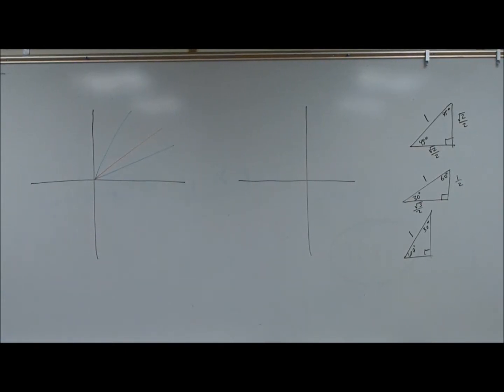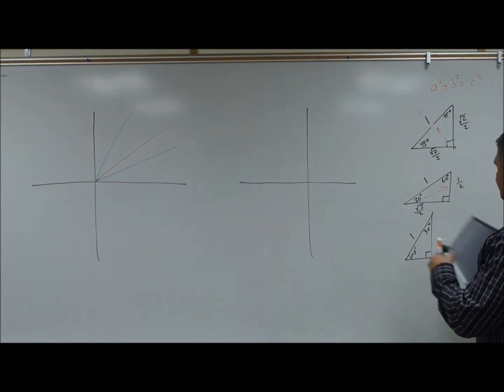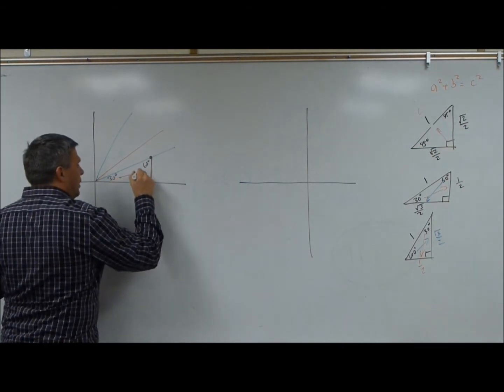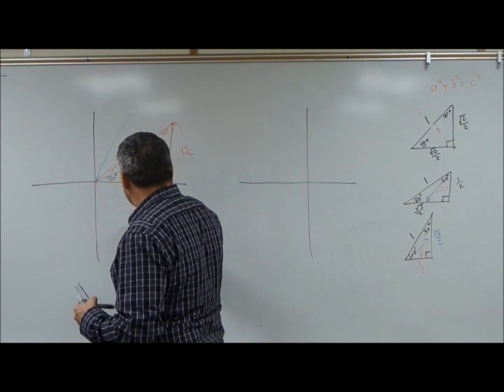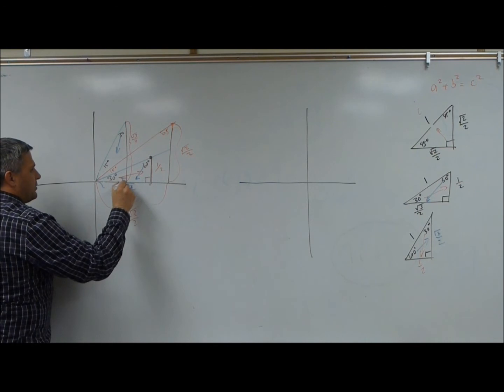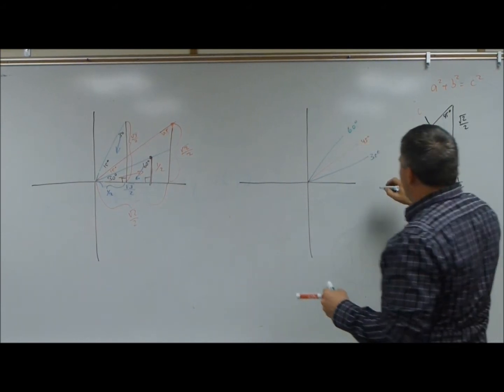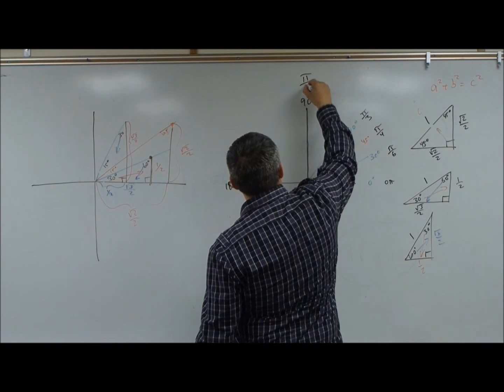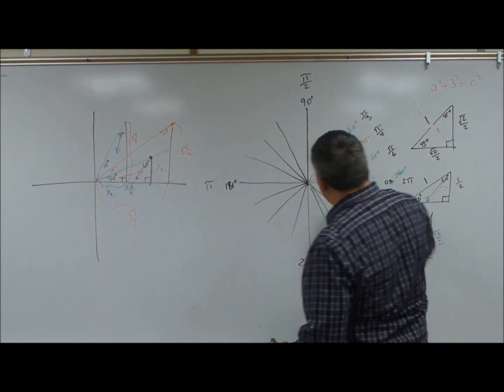creating a unit circle home work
homework set up for a unit circle